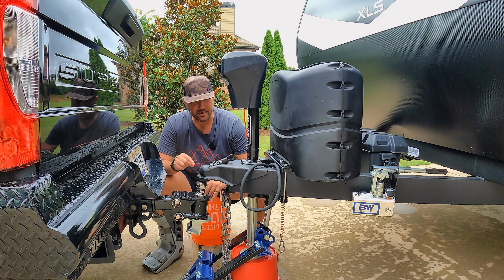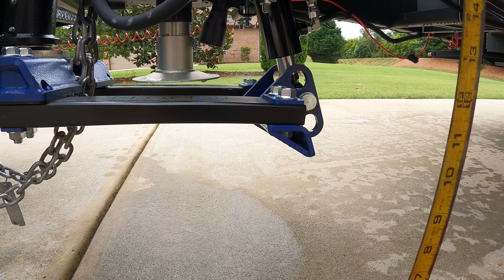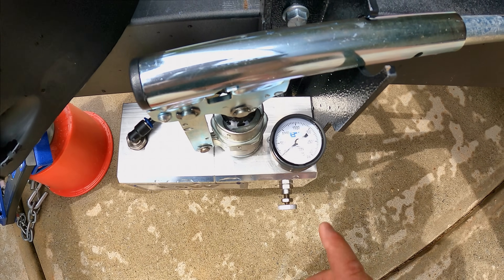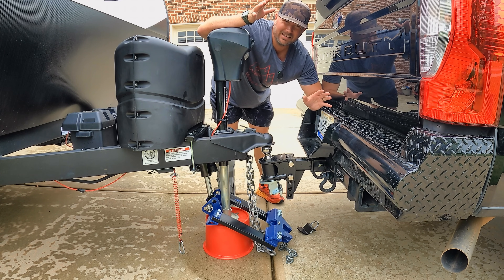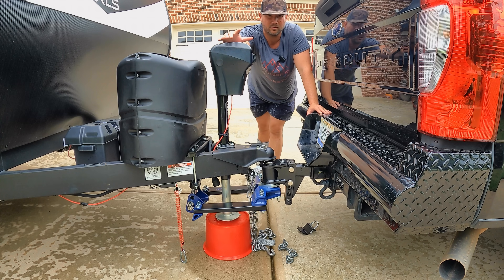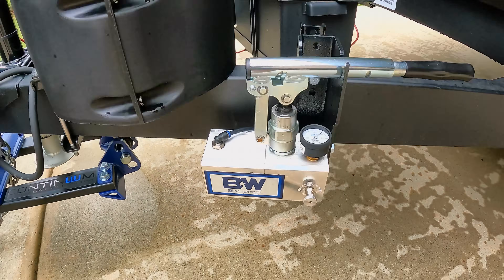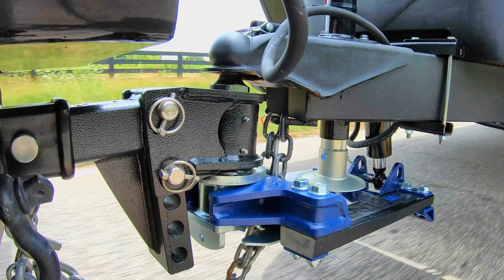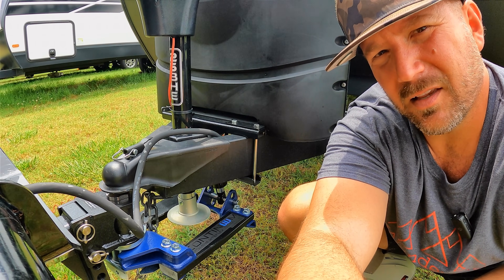FINALLY! B&W Continuum Hitch Review// This is the EASIEST Hitch I Have Ever Used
We will be giving away a Continuum from B&W over on the Facebook page very soon!

We will be COMPARING all 10 hitches VERY soon (within a few weeks of this video drop date).  If you came for that video please know it is coming.  The Continuum deserved its own vid.

AMAZON STORE

CAMERA GEAR